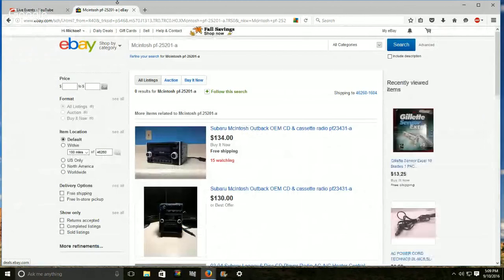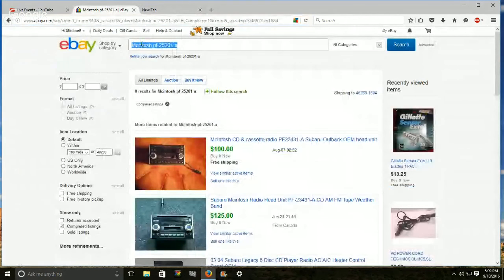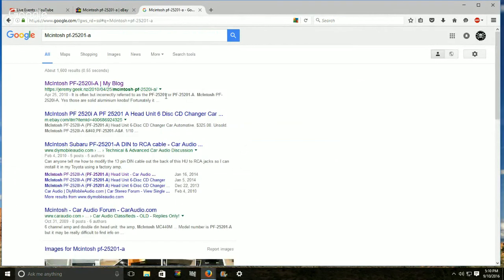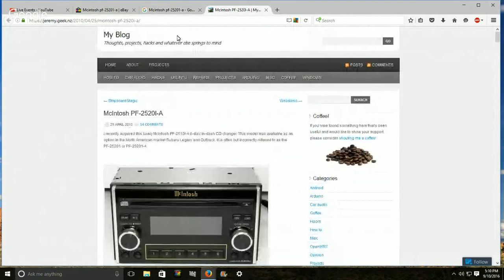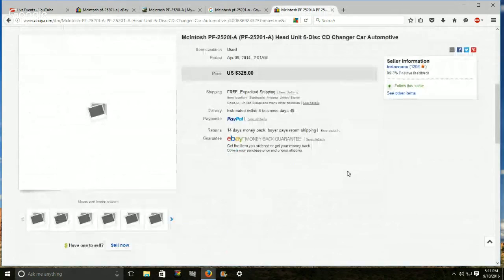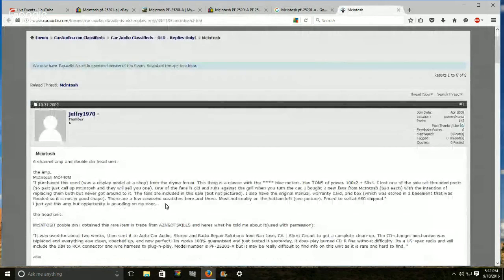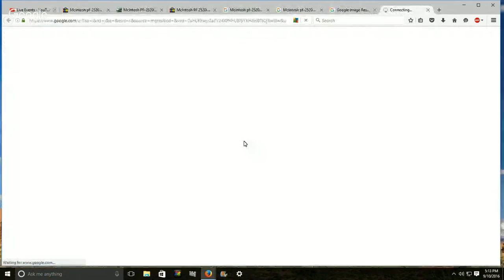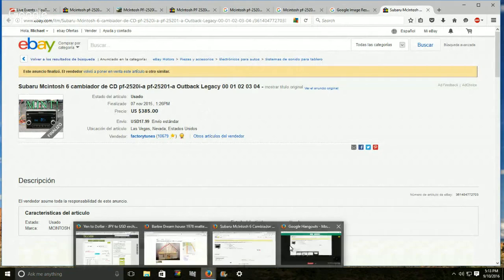How do I look up those rare hard to find items to sell on eBay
There are many different ways to find items that are hard to find but this is one process that I use. I hope that you find it useful